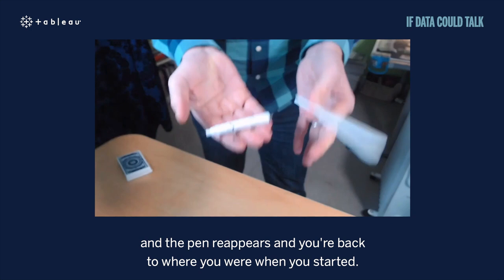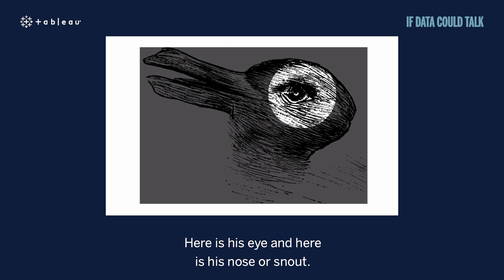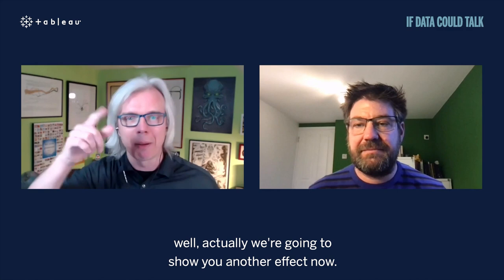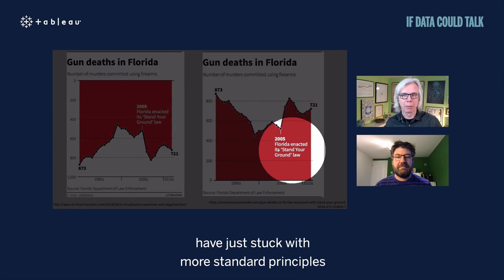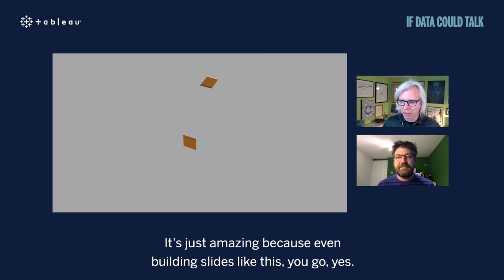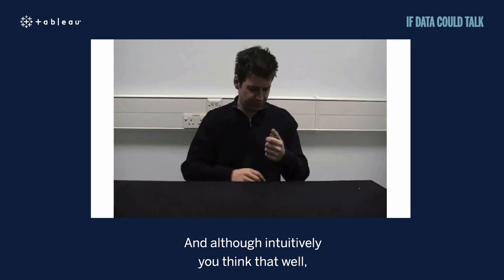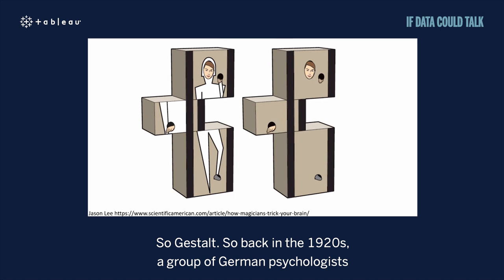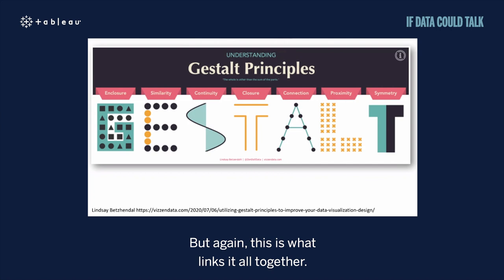If Data Could Talk: Data Visualization + the Science of Magic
Host Andy Cotgreave is joined by researcher and magician - Dr. Gustav Kuhn - to discuss data visualization, breakdown the science of magic, and show us a few tricks along the way!

2:42 | Dr. Gustav Kuhn
3:54 | Experiencing the Impossible - The Science of Magic
7:40 | This ‘N’ That Magic Trick
10:35 | The MAGIC Lab
16:10 | "The Dress" Illusion
22:05 | Learn more about Tableau's eye-tracking research
30:12 | The Science of Magic Association